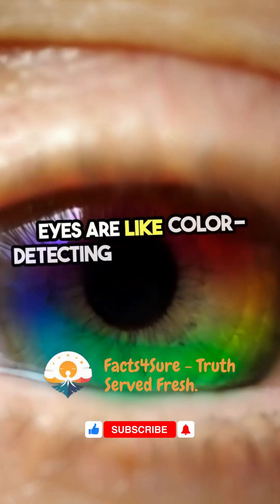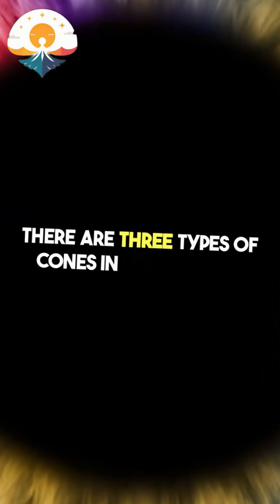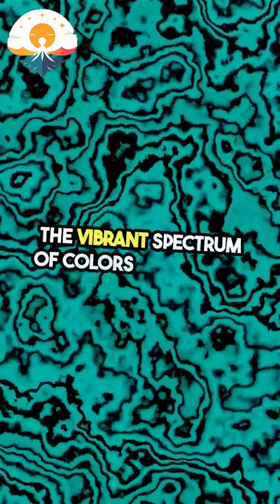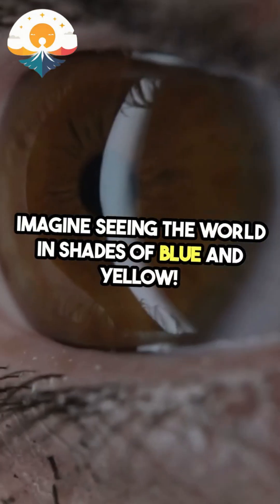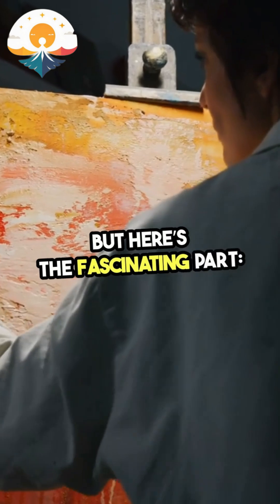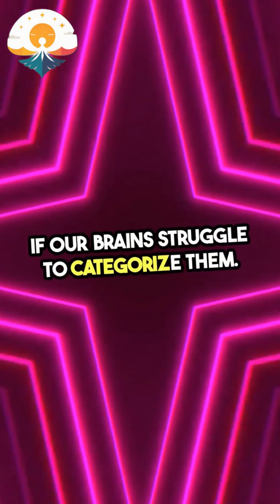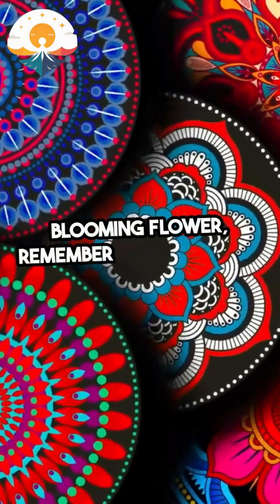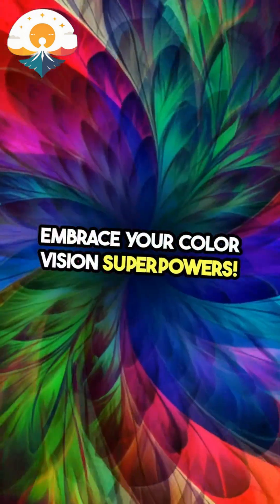Your Eyes Are Color Detecting Superpowers! 👁️🌈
Your eyes can distinguish up to a million different colors. They’re not just windows to the soul—they’re advanced color detectors built by evolution!